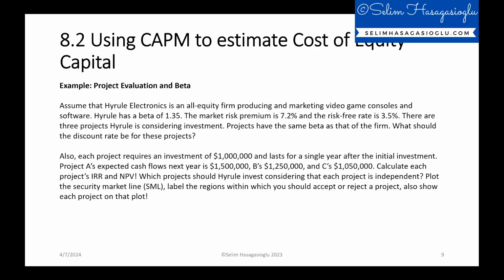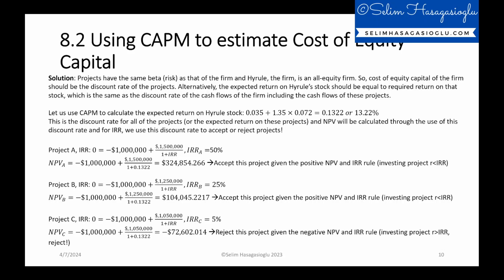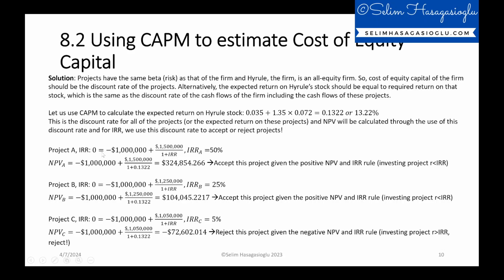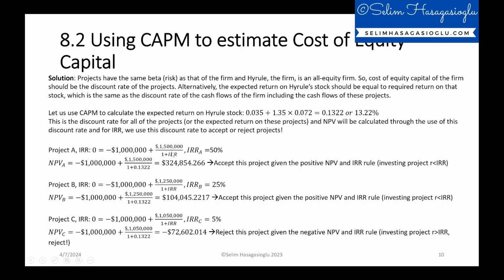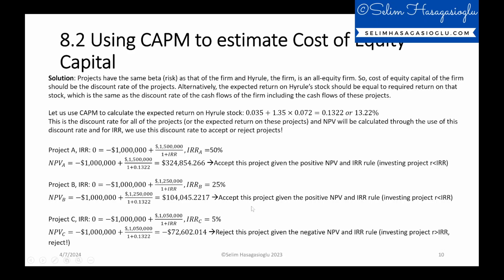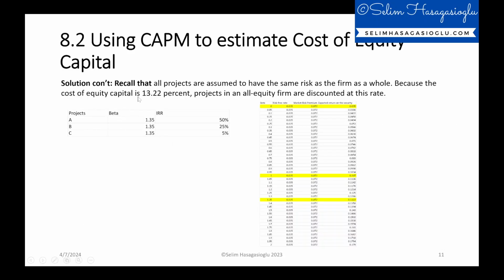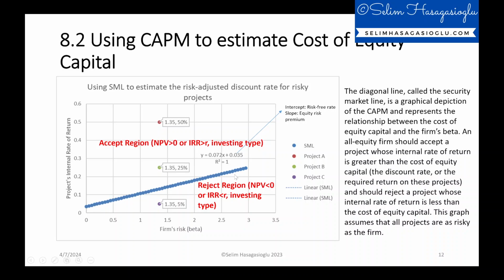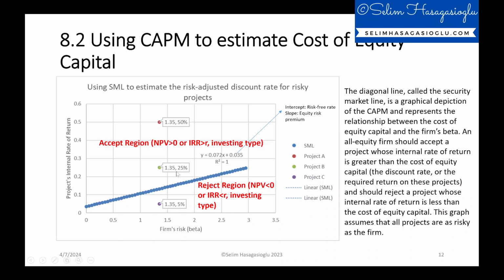Solution to Management Science Series #162: Project Evaluation and Beta